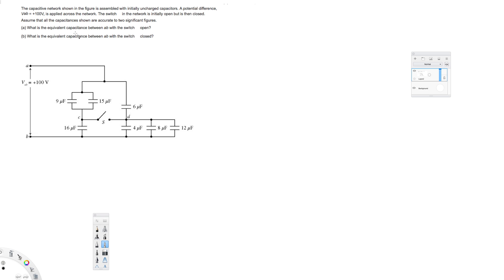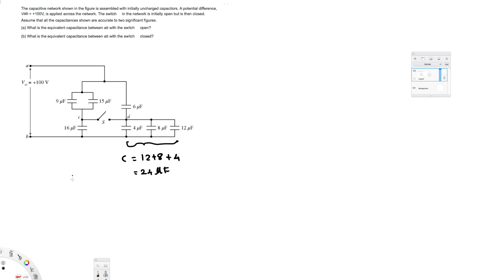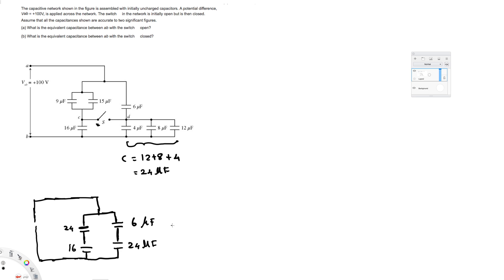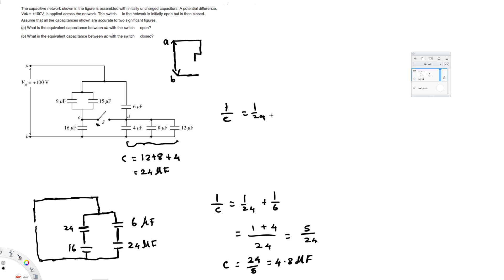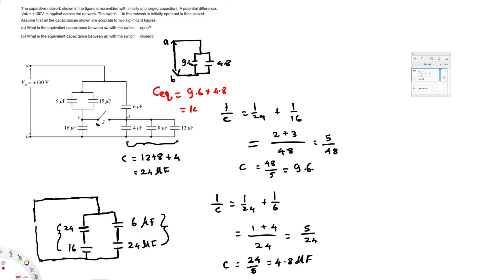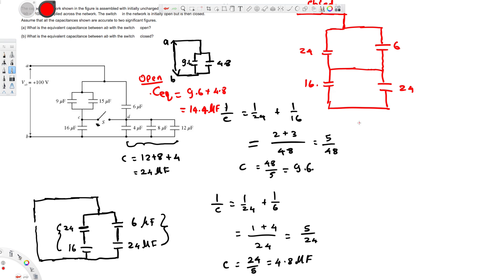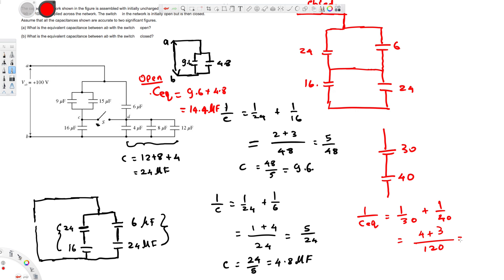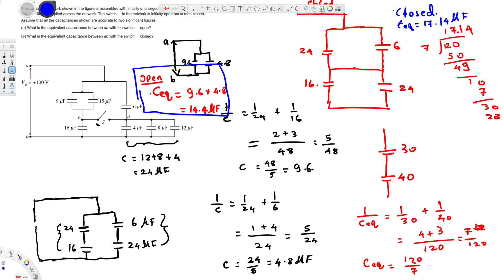Capacitance and Dielectrics - Physics - Example 13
The capacitive network shown in the figure is assembled with initially uncharged capacitors. A potential difference, Vab = +100V, is applied across the network. The switch S in the network is initially open but is then closed. Assume that all the capacitances shown are accurate to two significant figures.

(a) What is the equivalent capacitance between ab with the switch S open?

(b) What is the equivalent capacitance between ab with the switch S closed?